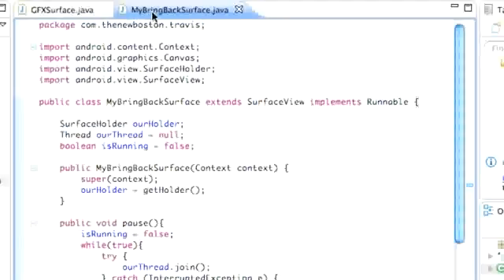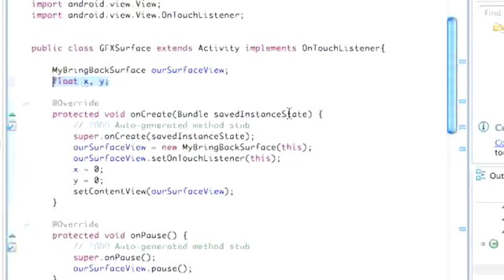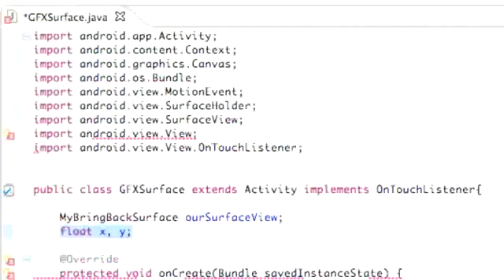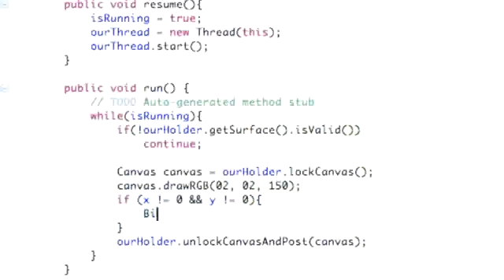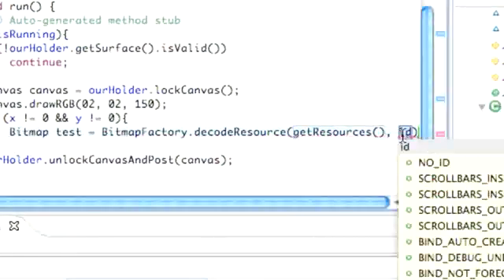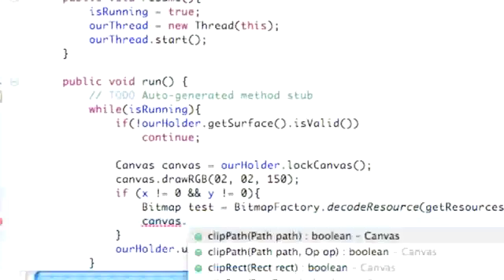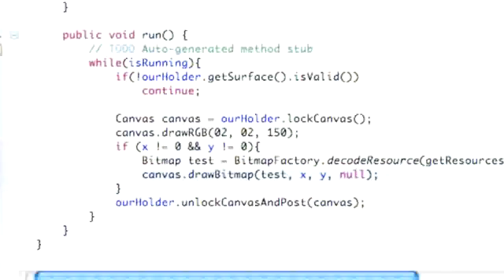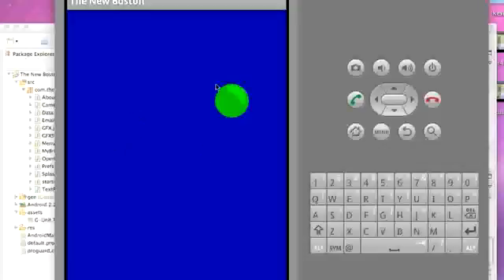Android Application Development Tutorial 072 Defining a Class within a Class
Defining a Class within a Class